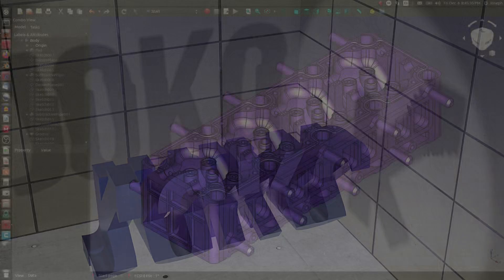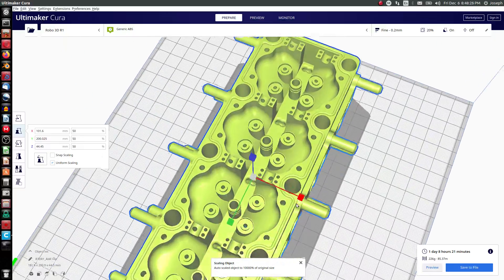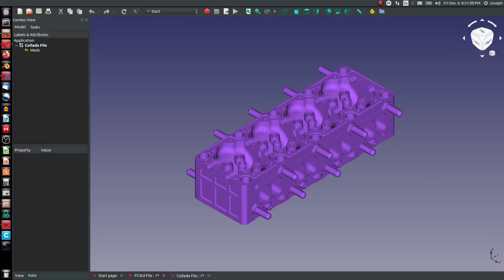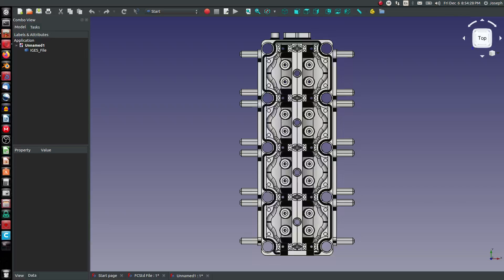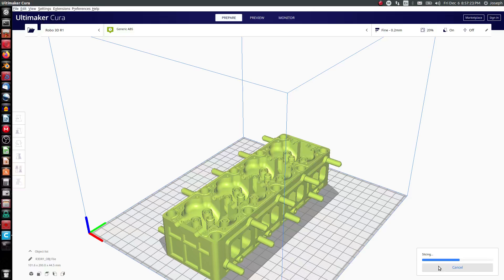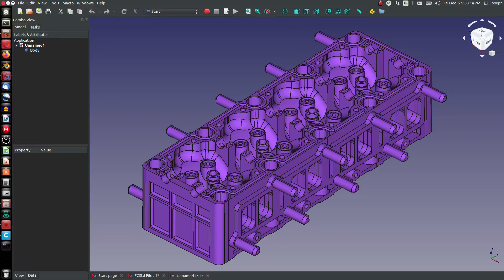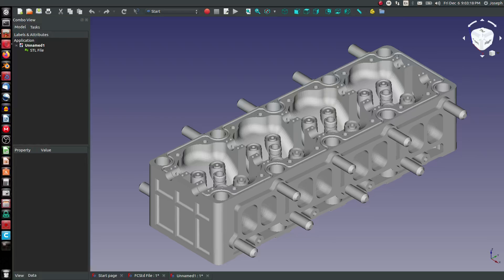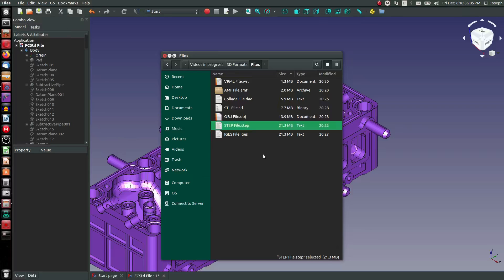Understanding 3D File Formats - STEP, STL, IGES, OBJ and MORE!|JOKO ENGINEERING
AMF: 0:48

Collada: 2:35

IGES: 4:50

OBJ: 5:56

STEP: 7:24

STL: 8:58

VRML: 10:26

Filesize Comparison: 11:33

Cool Outro: 11:54

Questions?